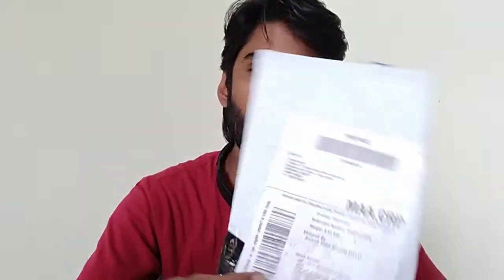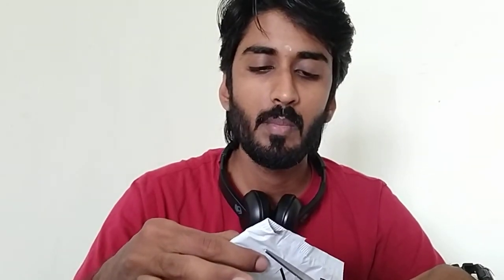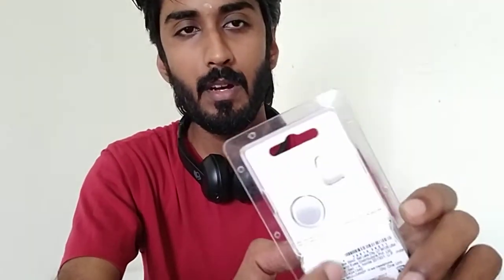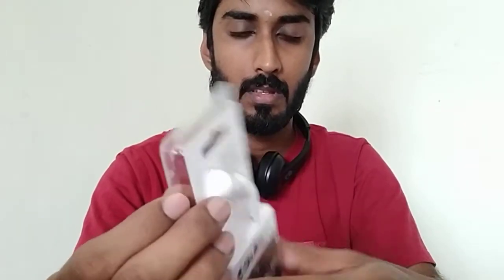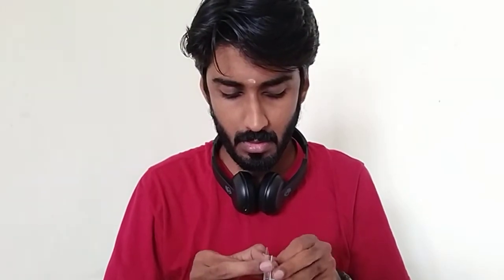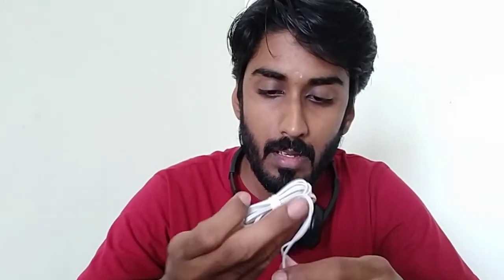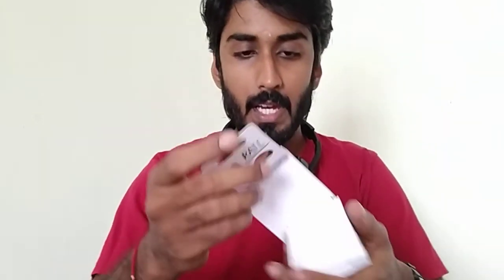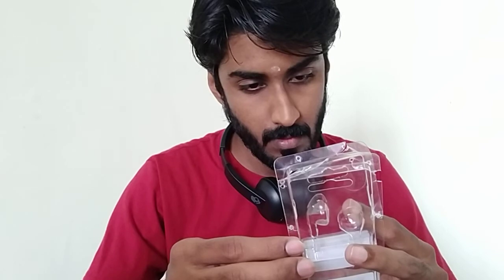Skullcandy Rail earphones unboxing (and follow-up on Uproar Wireless)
Shot on OnePlus 5.